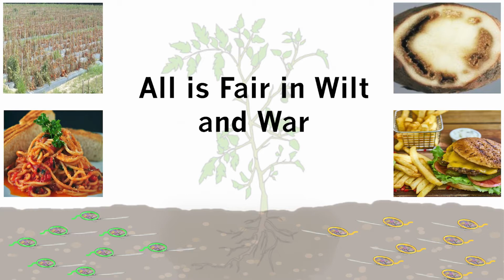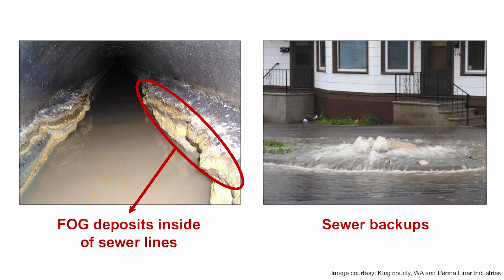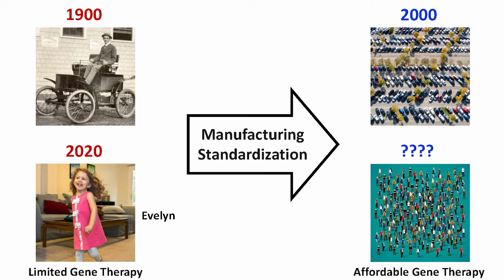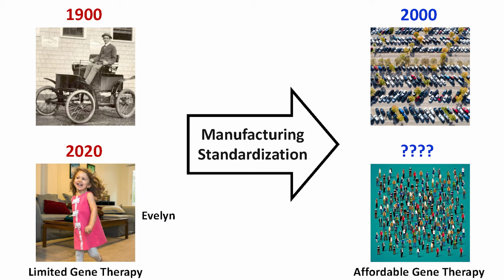2020 NC State Virtual Three Minute Thesis Competition Contestants